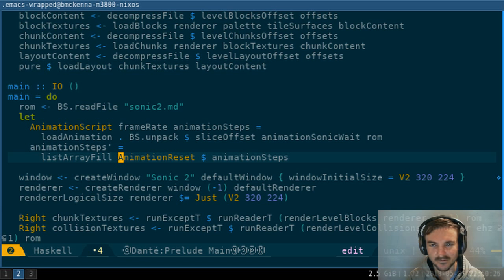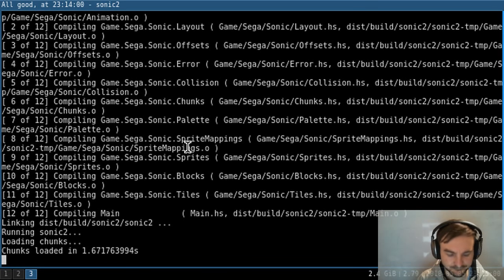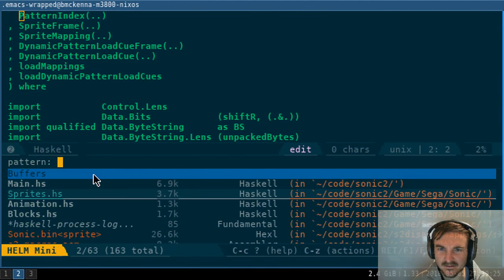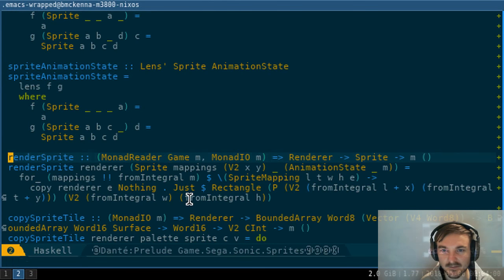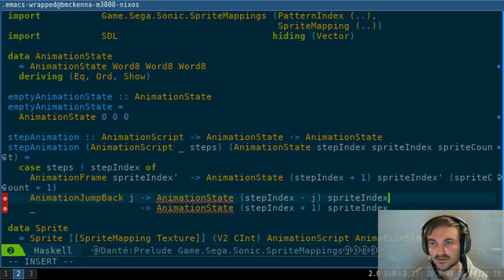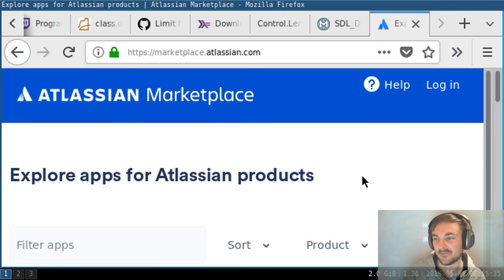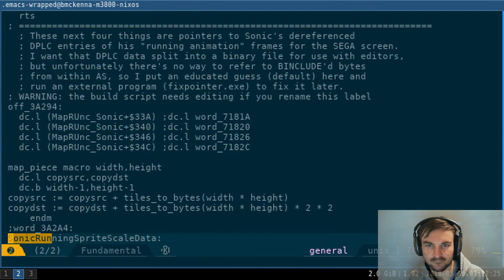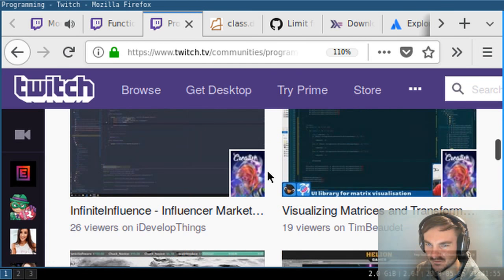Sonic 2 in Haskell: Sprite animation!